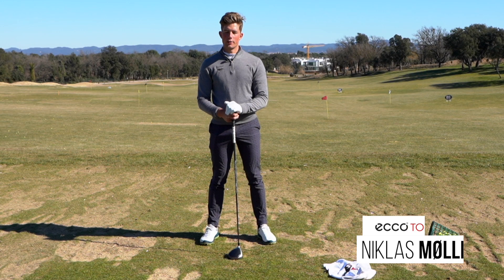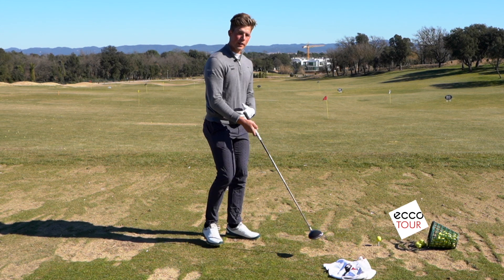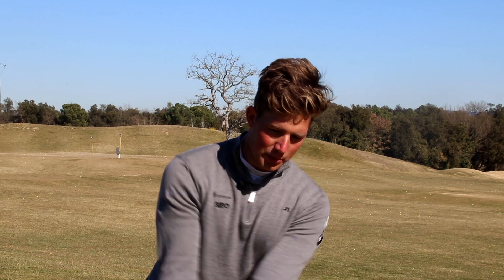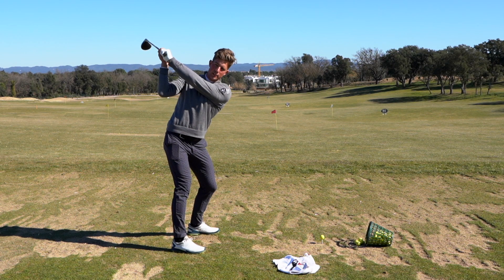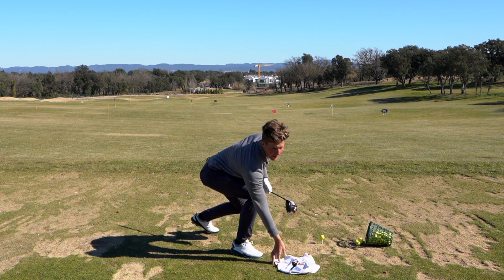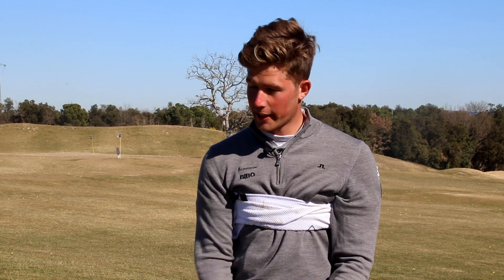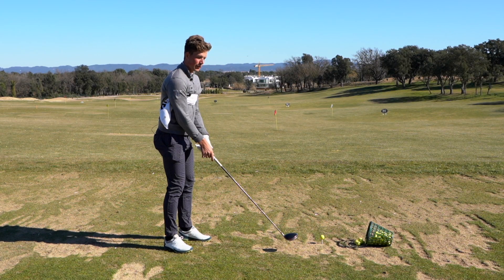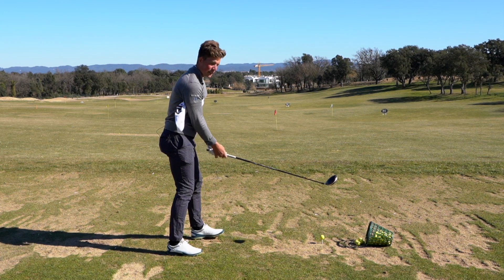ECCOTourTipTuesday - Episode #12: Swing plane secrets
In Episode 12 of our ECCOTourTipTuesday series, ECCO Tour player Niklas Møller, has a simple swing plane drill using a towel to help if your swing is too flat or too steep.